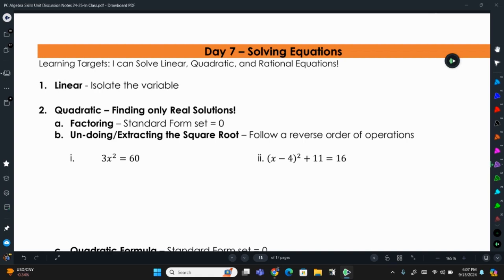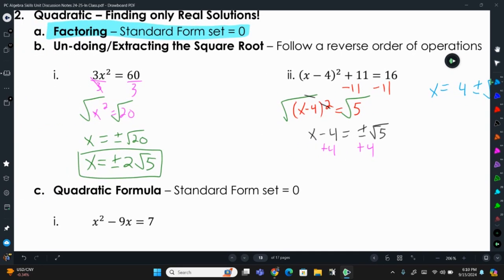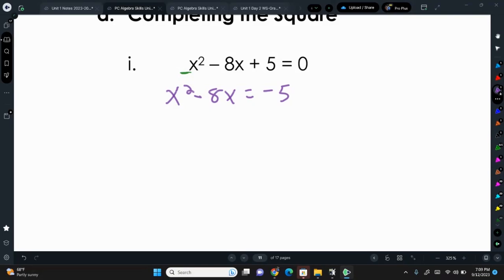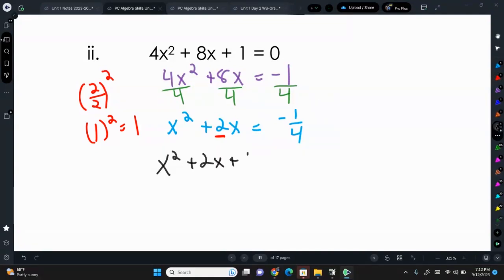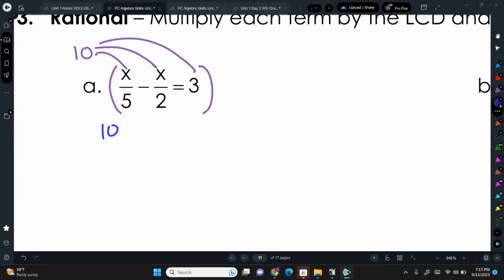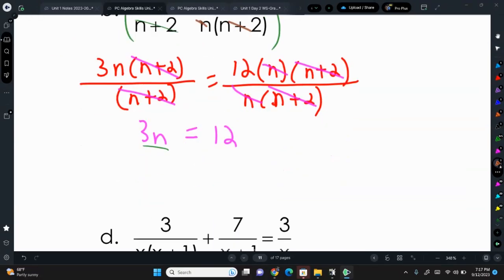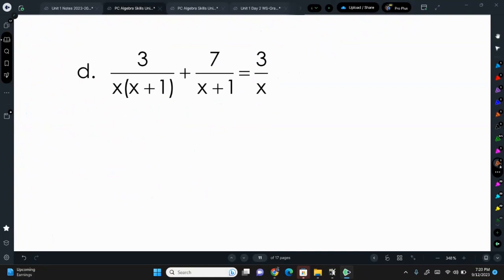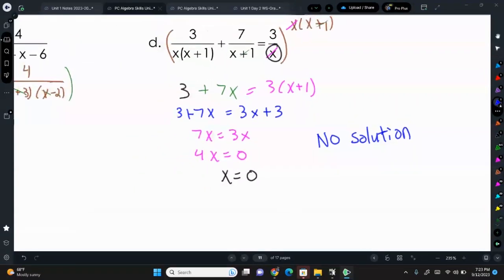Precalc Algebra Skills Review Day 7